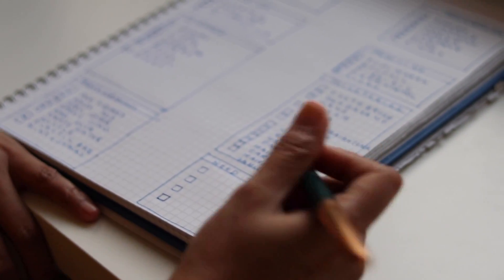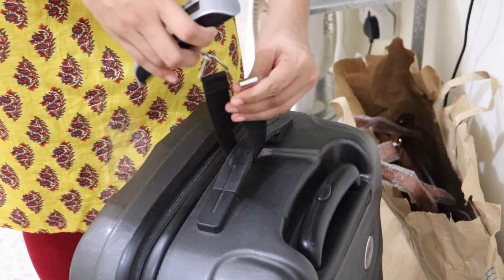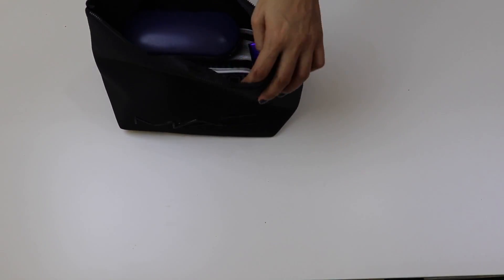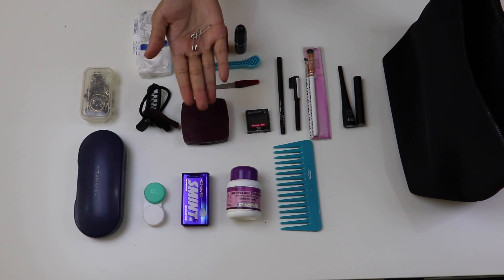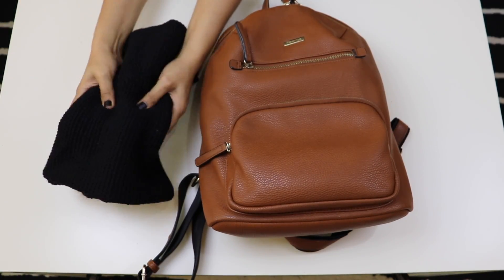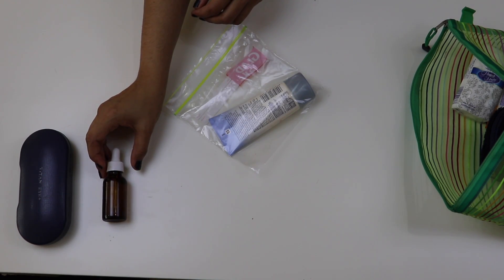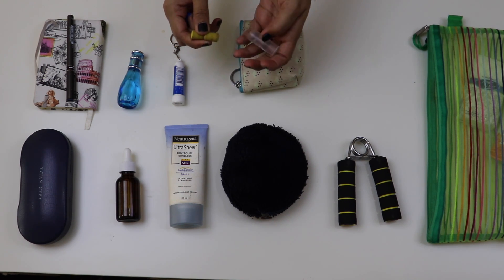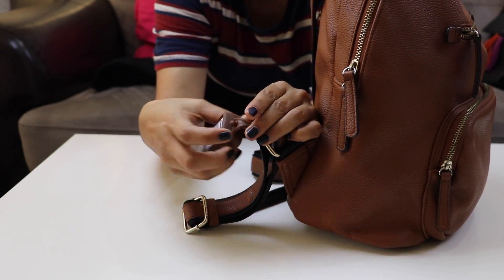Travel Packing Tips I Vacation Packing for one Month I Minimalist Series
We all find this difficulty to understand what to take and what not to take for our vacation. At the end we end up taking much more than what is required and most of what we take is not used at all.

I have tried to show how I do my packing when I go on vacation, I have also shared some tips on flight packing.